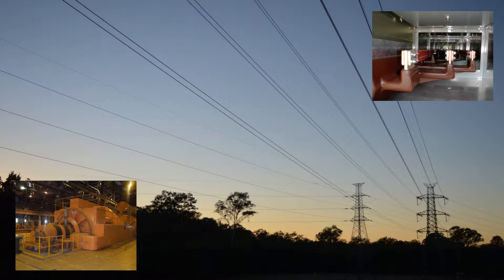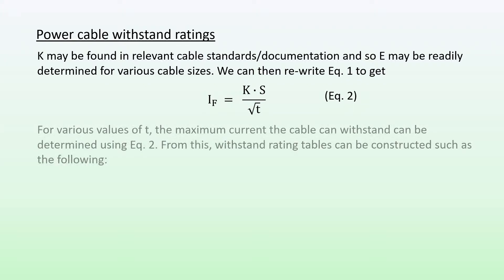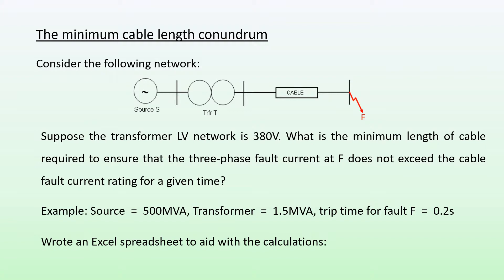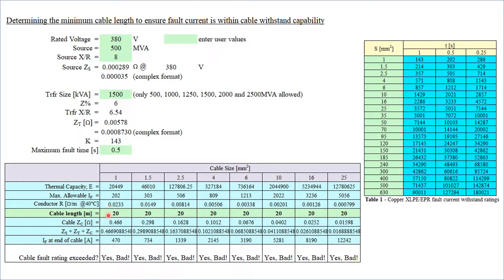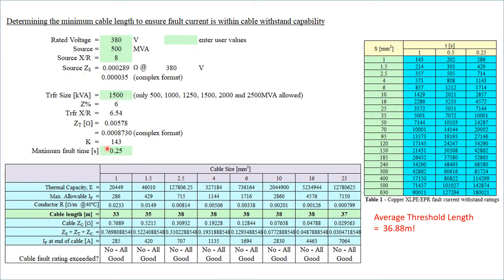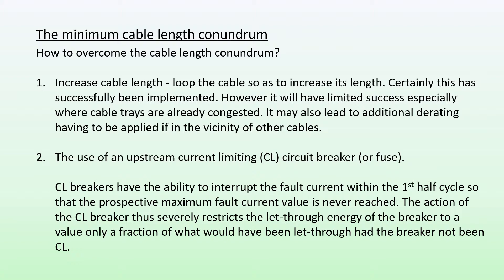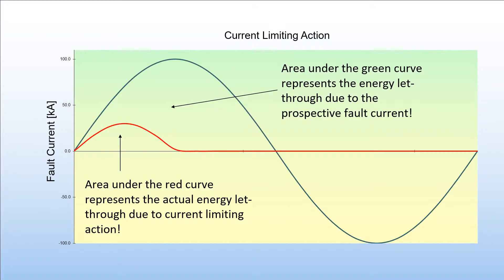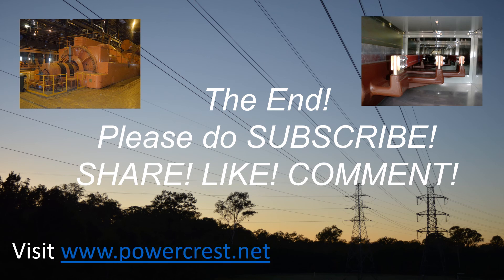Current limiting breakers and LV cable selection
(Please check out for my other videos on power systems engineering. Thanks!

Ever come across the cable length conundrum? What to do when you have a very short run of cable and the through-fault current exceeds the cable rating? Choose a larger cable? Not quite!

Watch this video to see how current limiting breakers (and fuses by implication) can help!